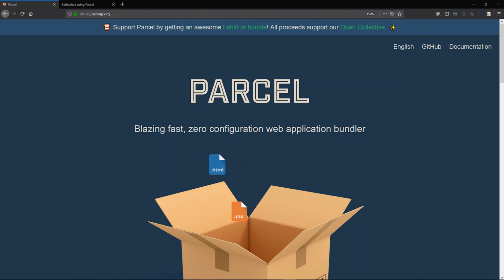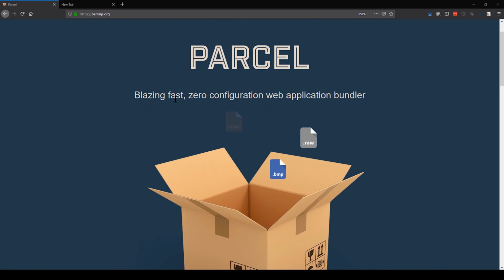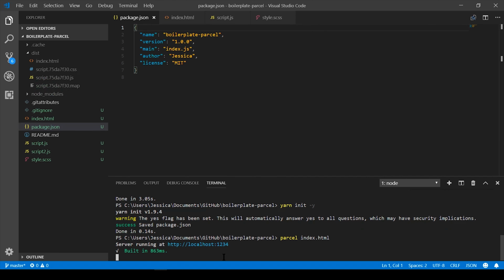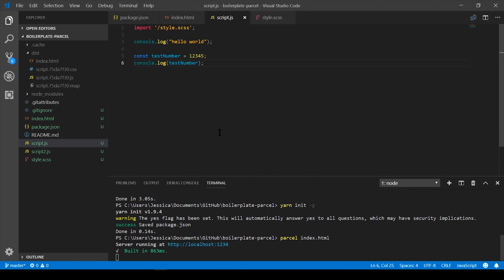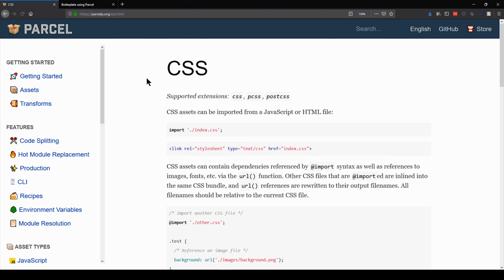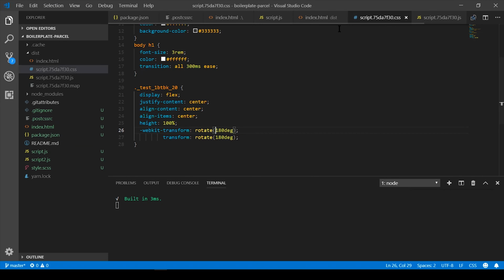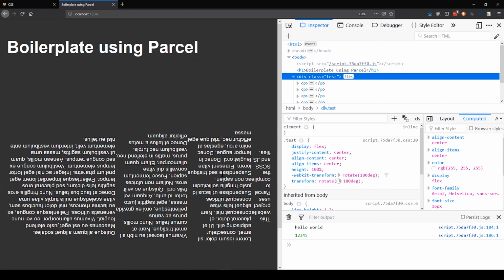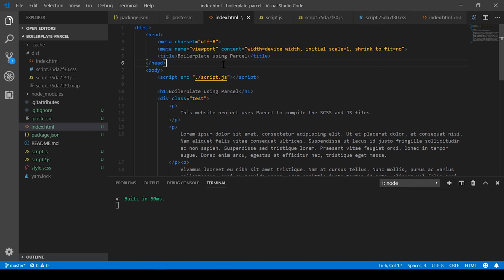Quick Start Guide to Parcel JS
This video is a quick tutorial on how to use Parcel to compile your Sass/SCSS and JS files. I've been using Gulp as my build tool, but I'm planning on swapping that for Parcel, at least for simple builds. The ease and speed of setup is just amazing. And I love how you need little to no config, depending on what you want Parcel to do.

Hope you enjoy this tutorial on getting up and running with Parcel.js!